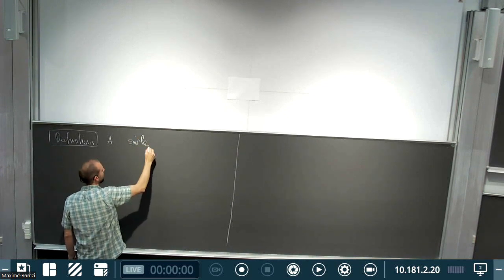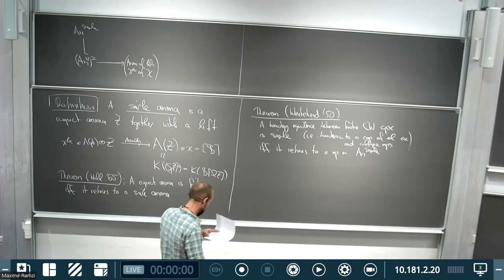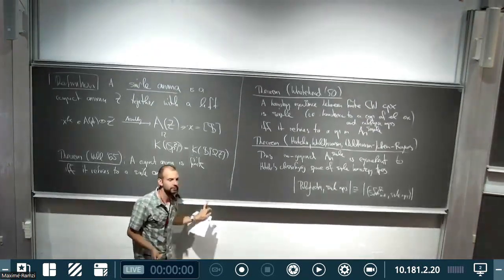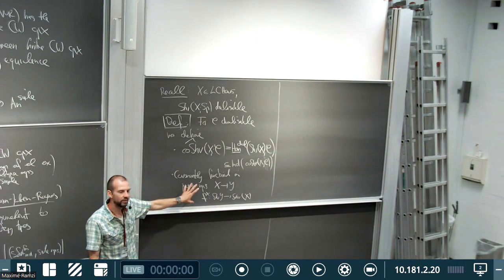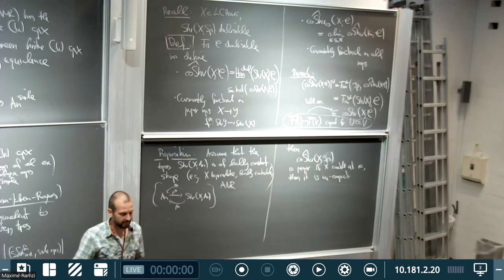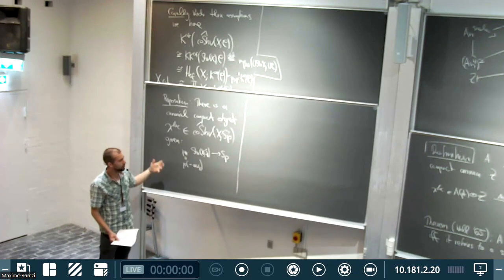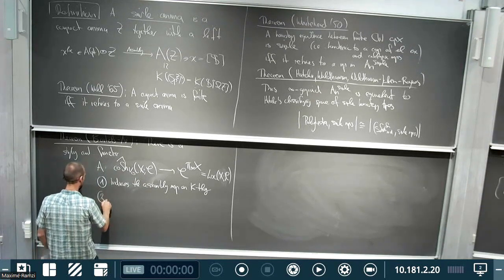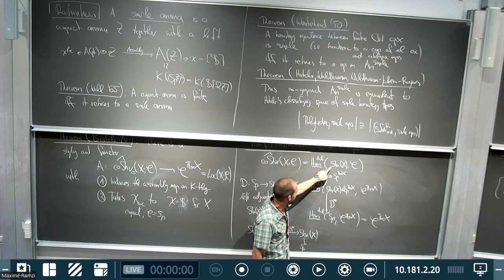Thomas Nikolaus - Lecture 3